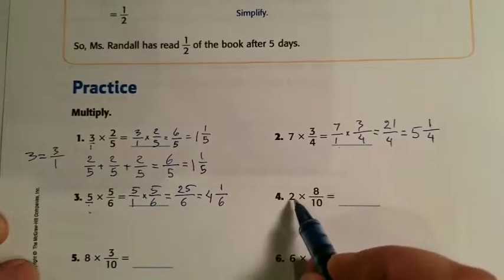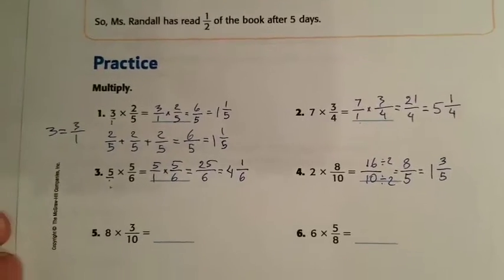Homework Help Common Core Math Grade 4 Chapter 9 Lesson 9 - part 1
For a complete list of homework assignment help, please visit us

There you will find not just the first page, but every page of the assignments from the book.